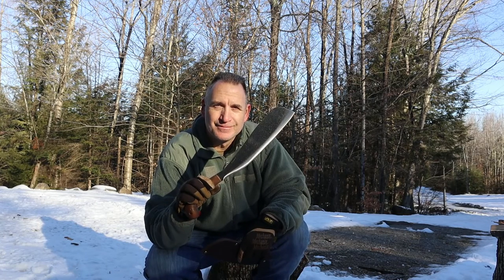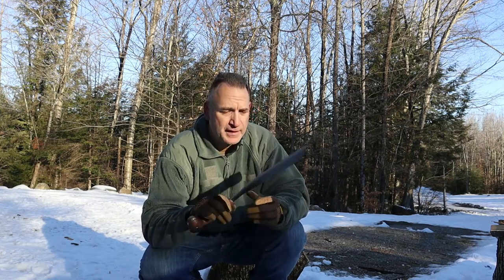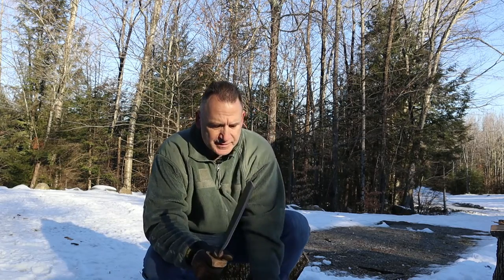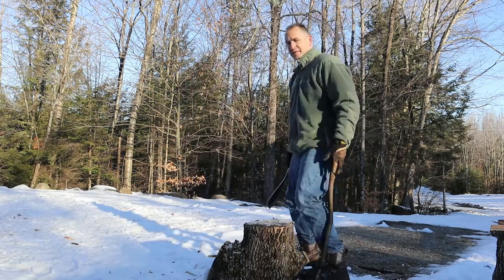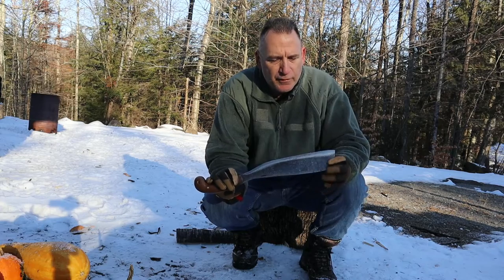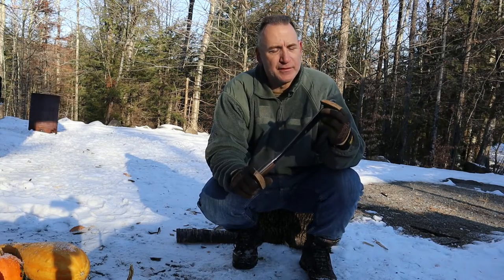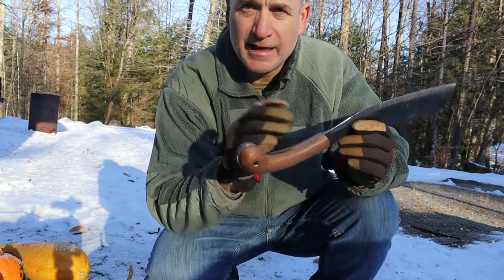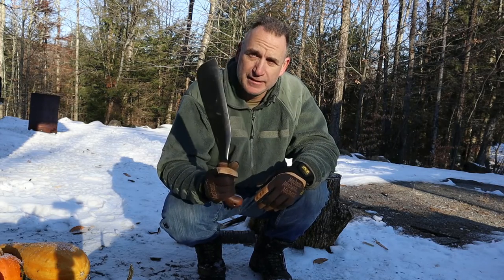Condor Village Parang Test and Review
Condor Tool & Knife, Village Parang Machete, 12in Blade, Hardwood Handle with Sheath

Blade: 1075 High Carbon Steel
Blade Finish: Condor Classic
Handle: Hardwood
Sheath: Handcrafted Welted Leather
Designed by Joe Flowers
Blade Length: 12"
Thickness: 3/16"
Overall Length: 18-1/8"
Weight: 2.09 lbs.

3 River Blades Merch!

Amazon Store:

***Social Media***